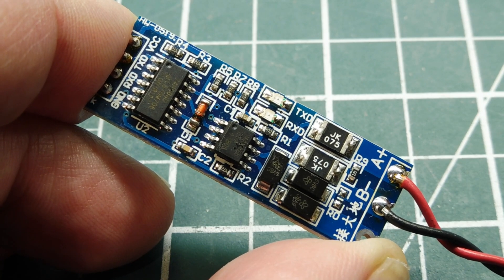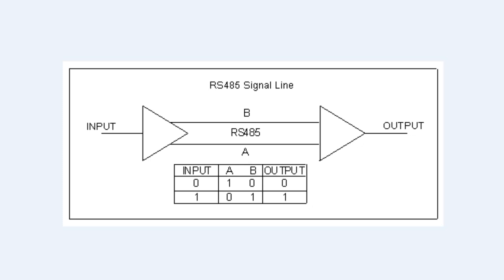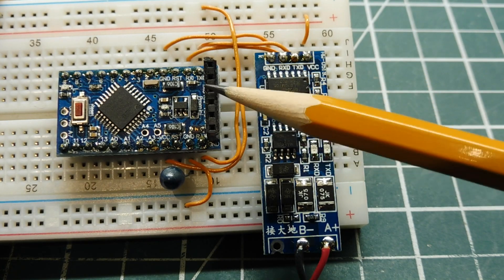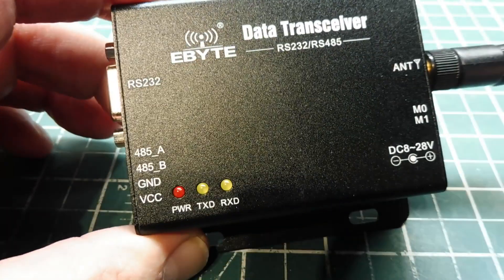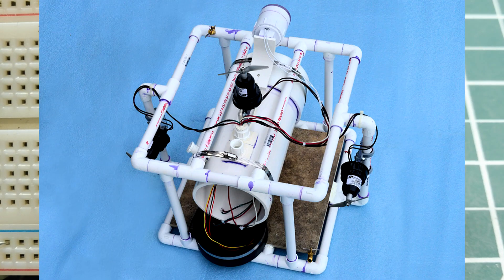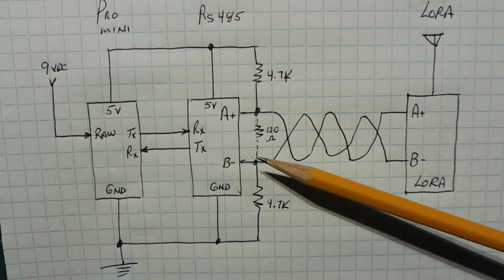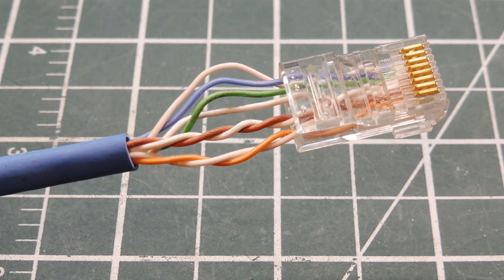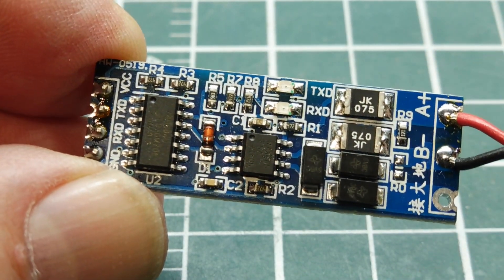UART To RS-485 Interface / Pro Mini / LoRa Interface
This video will describe how to use a UART to RS485 interface board in your project for reliable long distance communications. The board used is half duplex with auto Tx/Rx switching and over voltage/current protection.